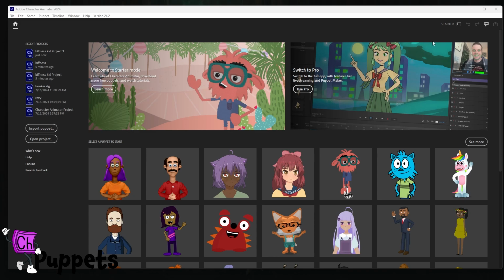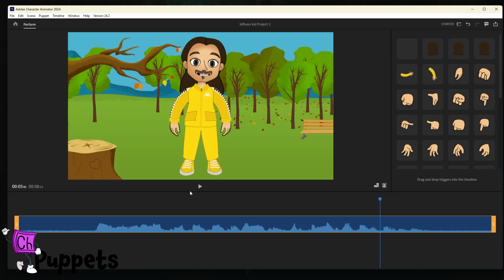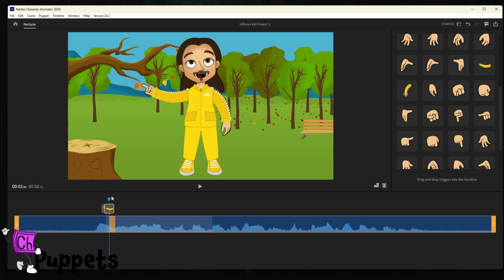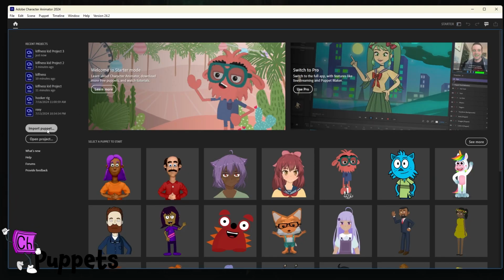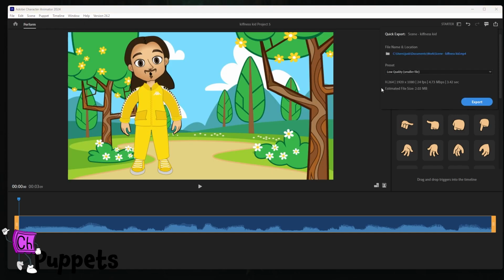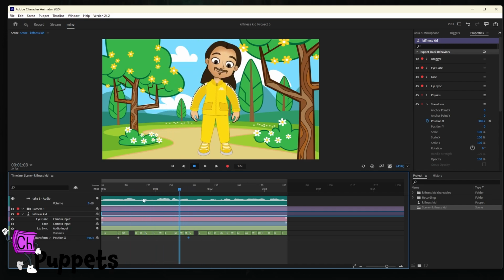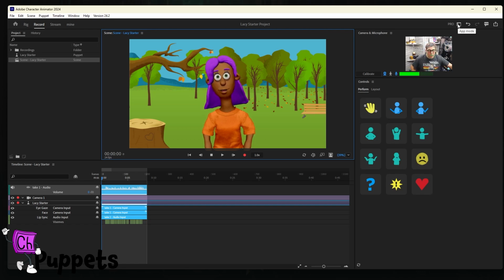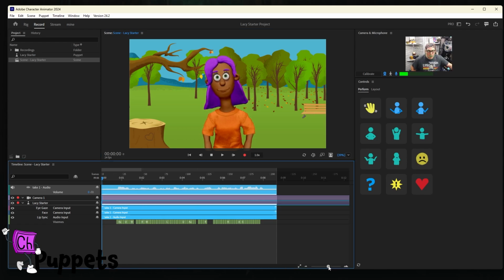Starter Vs Pro Adobe Character Animator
In this Adobe Character Animator Tutorial, I go over a few of the main differences between Character Animator Starter Mode and Character Animator Pro mode. Ch Puppets is a channel dedicated to exploring the possibilities of Adobe Character Animator and passing on what is learned to others for the purpose of content creation for all!